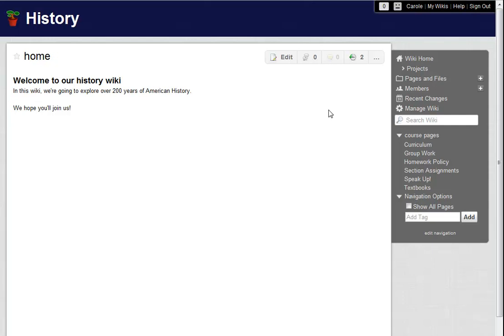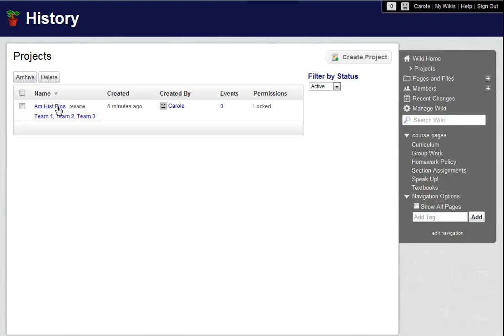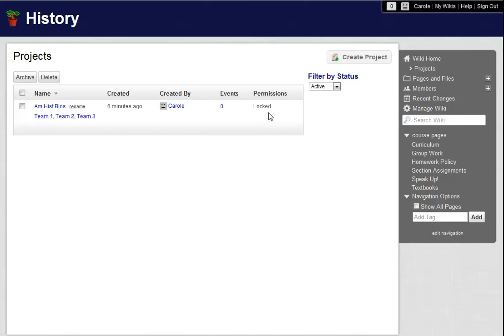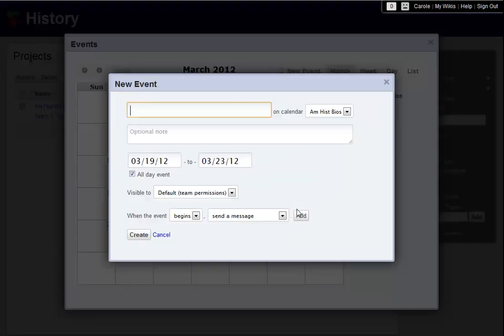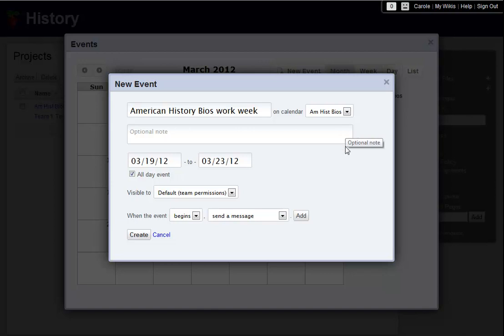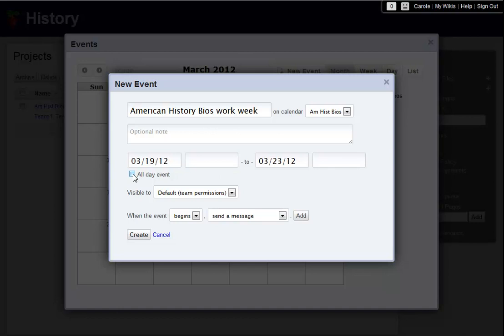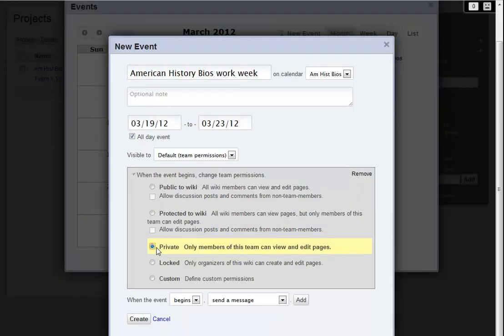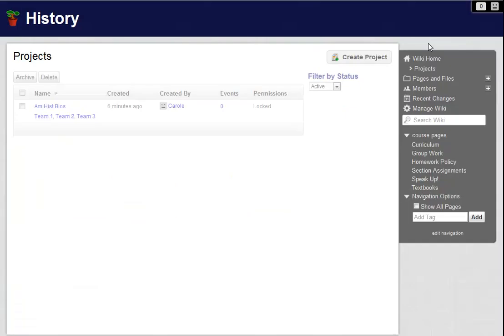Introduction to Events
Schedule Events on your Projects